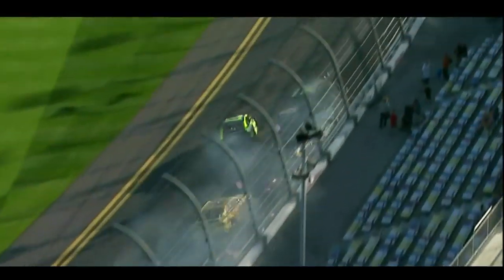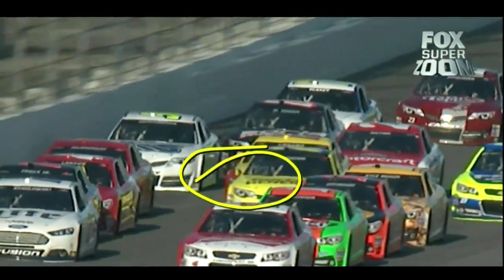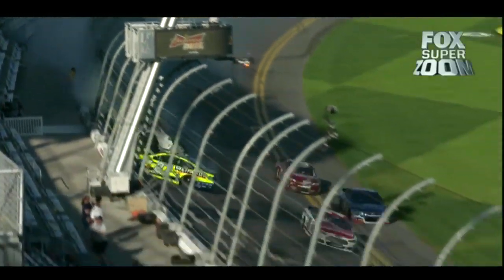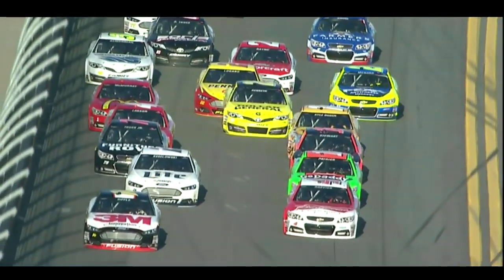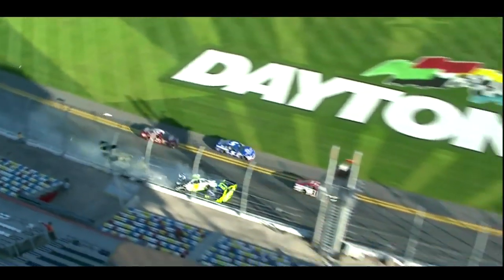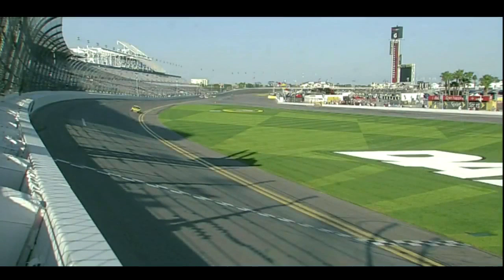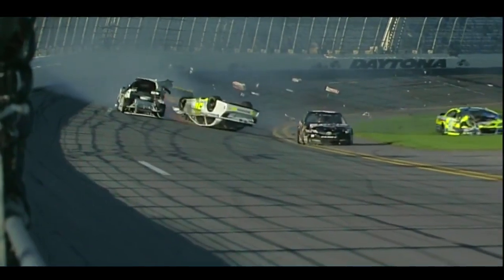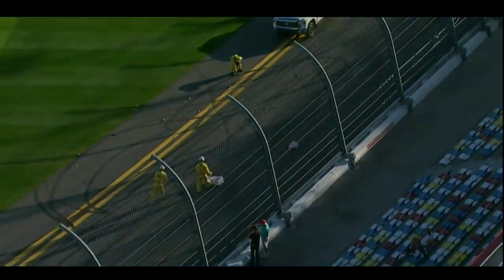Accidente multiple en prácticas para Daytona 500 2014